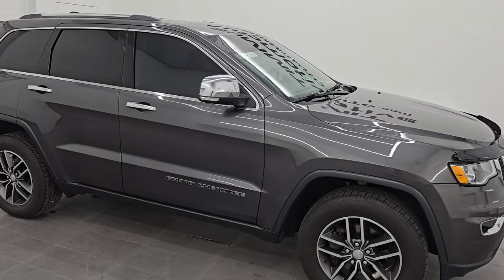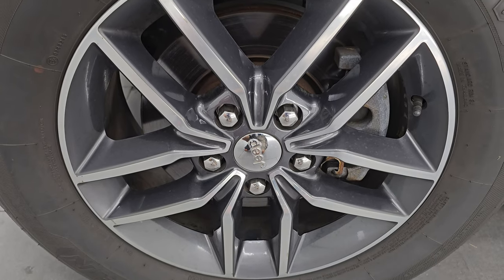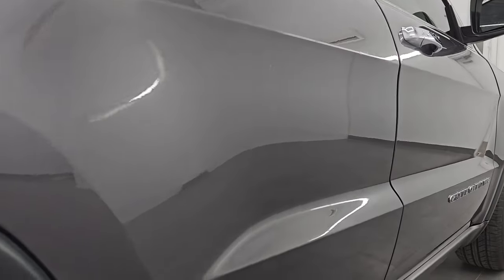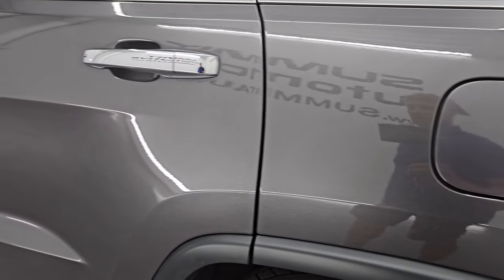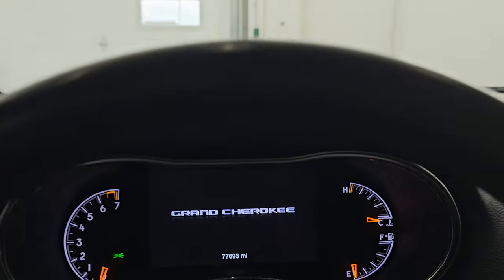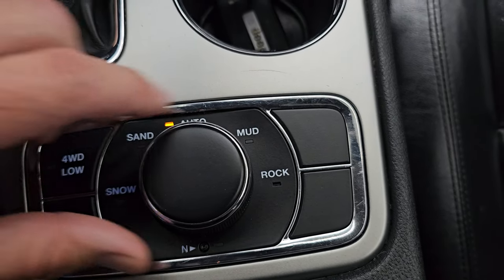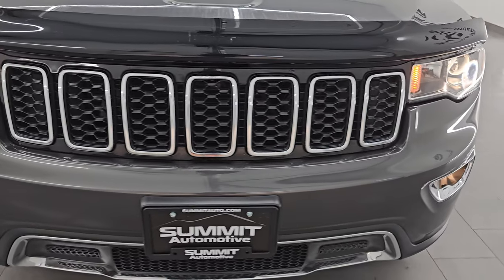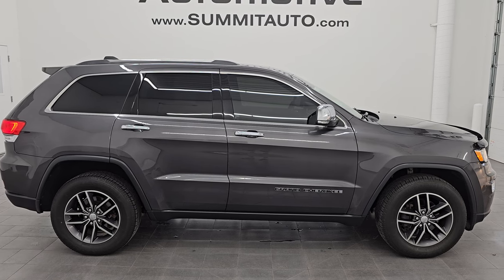2018 JEEP GRAND CHEROKEE LIMITED GRANITE CRYSTAL 4K WALKAROUND 14704Z SOLD!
This 2018 JEEP GRAND CHEROKEE LIMITED WITH MOON AND NAV IN GRANITE CRYSTAL METALLIC FOR SALE IN FOND DU LAC OSHKOSH WISCONSIN 54935 is the vehicle we did walk around review of today.

Thank you for checking out this video of this 2018 JEEP GRAND CHEROKEE LIMITED WITH MOON AND NAV IN GRANITE CRYSTAL METALLIC FOR SALE IN FOND DU LAC OSHKOSH WISCONSIN 54935

STOCK: 14704Z
PRICE: $19,491
MILES: 77,605
MAKE: JEEP
MODEL: GRAND CHEROKEE
VIN: 1C4RJFBG4JC425478
LOCATION: FOND DU LAC OSHKOSH WISCONSIN, 54937 TRUCKS ON 41

CLEAN TITLE HISTORY!* 3.6 Liter DOHC V6 Pentastar Engine with ESS Electronic Start/Stop Technology, 295 Horsepower* Limited Package* 8 Speed Automatic Transmission* Quadra-Trac II System 4x4 Four Wheel Drive 4WD* Automatic Transmission Center Console Shifter* Selec-Terrain System with Snow/Sand/Mud/Rock Selectable Terrain Settings* Factory GPS Navigation System* Power Sunroof Moonroof Sun Roof Moon Roof* Reverse Backup Camera Rearview Camera* Blind Spot Monitoring with Rear Cross-Path Detection* Start / Stop Technology Start/Stop* Dual Power Heated Seats* Black Ebony Leather Seats* Bucket Seats* Massaging Front Seats* 2nd Row Heated Bench Seating* Power Mirrors with Built-in Directional Signals* Heated Power Mirrors with Blindspot Indicators* Electronic Stability Control Traction Control ESC* Downhill Assist Control DAC* Ironman RB-SUV P265/60 R18 Tires* Painted and Polished Aluminum Rims Premium Wheels* Four Wheel Disc Brakes* LED Tail Lamps* Projector Lamp Headlights* Reverse Sensors* Roof Rack Rails* Blind Spot and Cross Path Detection System* Easy Fuel Capless Fuel Fill* Chrome Tipped Exhaust* Chrome Trimmed Grill* Chrome Trimmed Mirrors* AM / FM Radio Tuner* Sirius/XM Satellite Radio Capabilities Sirius / XM* Uconnect (R) 8.4 AM/FM System 8.4 Inch Touchscreen with AM/FM* 7-Inch Multi-View Display* U Connect Hands Free Bluetooth Hands-Free Phone System Blue Tooth* Android Auto Compatible* Apple Car Play Compatible* Auxiliary MP3 Jack Portable Audio Connection* USB Jack Portable Audio Connection* Enter-N-Go System Keyless Entry System* Keyless Entry with Factory Remote Start* Push Button Start* Power Raise and Close Rear Gate* Rear Window Defroster* Adjustable Height Seatbelts* Driver and Passenger Front Air Bags* L.A.T.C.H. Child Safety System* Side Curtain Air Bags SRS Safety Restraint System* 2nd Row Power Windows* Heated Steering Wheel Multi-Function Steering Wheel Controls* Homelink System with Three Programmable Buttons for Garage Doors, Lighting Systems & Security Systems* Compass, Outside Temperature Display and Mileage Display* Dual Multi-Zone Climate Control* Fold Down Rear Seats* Factory Floormats* Woodgrain Dash And Door Trim* Air Conditioning AC* Cruise Control* Power Locks* Power Windows* Automatic Headlights Autolamp* Tilt/Telescope Steering Wheel* 115V / 150W Auxiliary Power Outlet* Granite Crystal Metallic ClearcoatVery very clean inside and out! This is one of the sharpest 2018 Jeep Grand Cherokee suvs we have ever had on our lot! Make your move before this super clean 4wd is gone!*